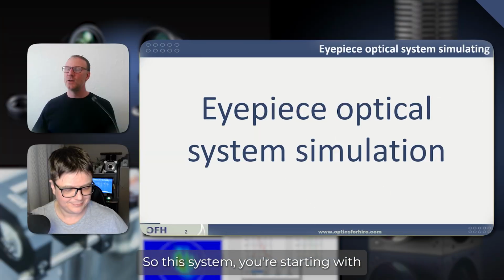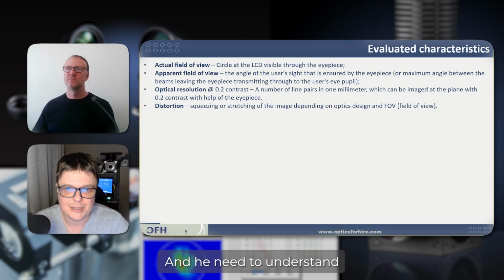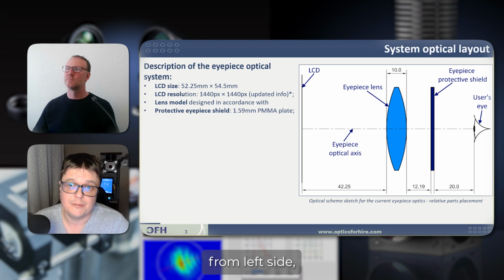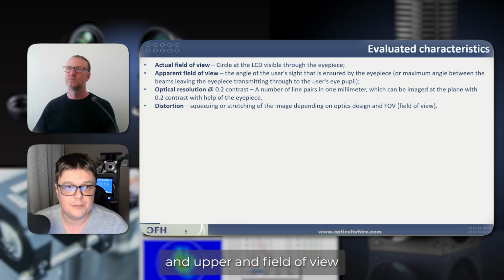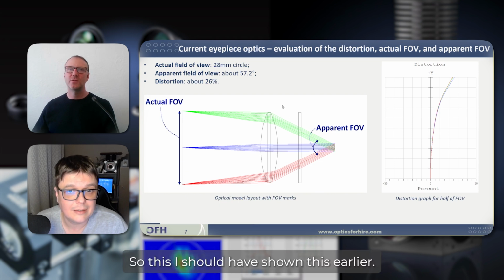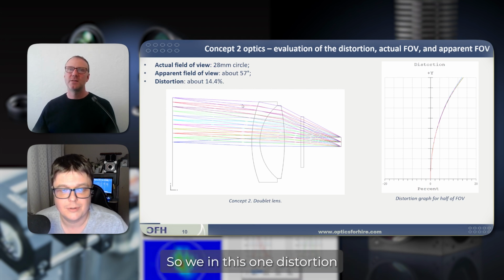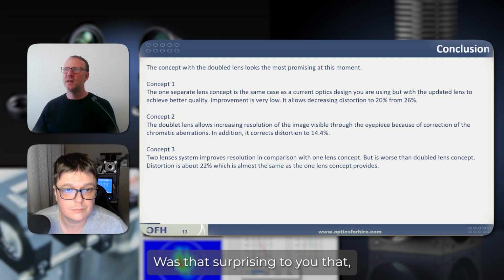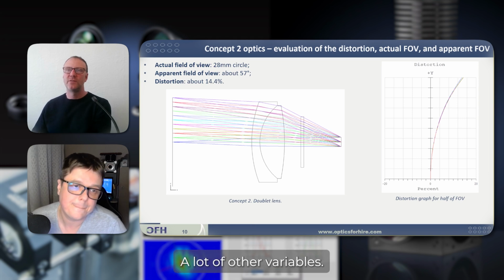Optical Engineers at Work 8, eyepiece design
Review of optical layouts to improve resolution and field of view of an eye piece.